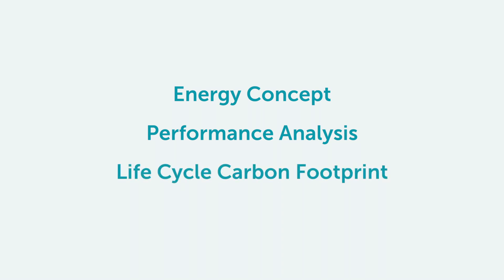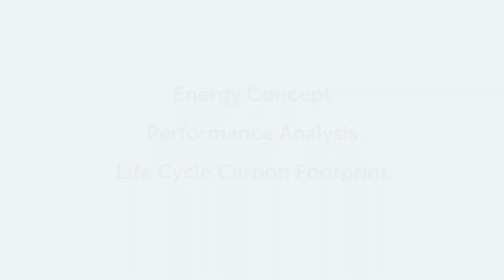Award 3 ● Engineering & Construction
Today is about the Engineering & Construction contest. This contest aims to create a climate-neutral building operation and focuses on three aspects:
Firstly, the energy concept, which incorporates the chosen energy strategies and climate systems of the building to create a comfortable indoor environment with sustainable solutions.

The second aspect is the performance analysis, which is about simulating and testing the chosen measures and strategies, with digital dynamic simulation tools to analyze their impact and find the best solution possible.
The third aspect is the life cycle carbon footprint, this is a calculation that combines the carbon footprint of the construction with the carbon emissions of operating the building. This aspect ensures that the chosen construction materials are as sustainable as possible.

A Jury of engineers specialized in the different areas of this Contest will evaluate the Deliverables, as well as the prototype. The level of architectural integration and the appropriateness of the concepts in terms of climate-neutral building operation is evaluated.